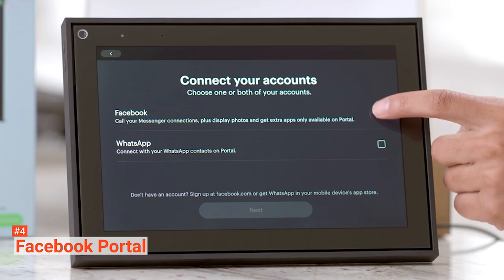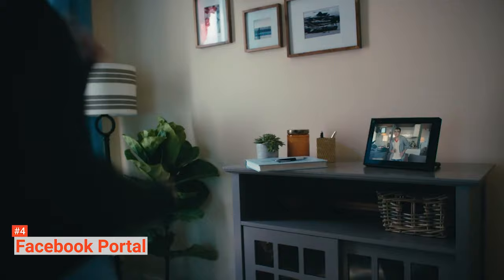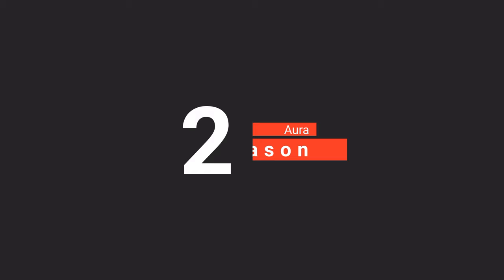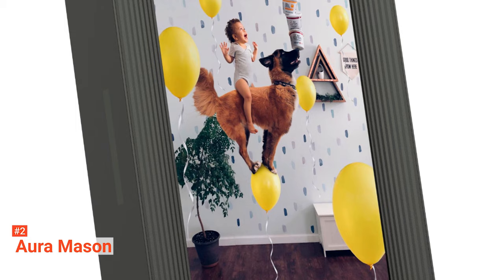✅ Best Digital Picture Frame 2024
Digital Picture Frame: Hey guys, in this video, we’re going to review the pros and cons of the top 5 Best Digital Photo Frame for sale right now.
► Links to the Digital Picture Frame listed in the video ✅
5️⃣ Dragon Touch Classic: (Amazon)
4️⃣ Facebook Portal: (Amazon)
3️⃣ Nix Advance: (Amazon)
2️⃣ Aura Mason: (Amazon)
1️⃣ Pix-Star: (Amazon)

Like traditional picture frames, digital photo frames can put your favorite moments on display for you and other people. One of the major differences, however, is they allow you to show more than one photo. Plus, they have a lot of exciting apps that you can use.
In this video, we’re going to look at the top five Digital Picture Frames available on the market today. We made this list based on our own opinion, research, and customer reviews. We’ve considered their quality, features, and values when narrowing down the best choices possible. If you want more information and updated pricing on the products mentioned, be sure to check the links above.

(paid links)
00:00 Intro: This is a review of Digital Picture Frame
00:36 5️⃣  Dragon Touch Classic
02:38 4️⃣  Facebook Portal
05:13 3️⃣   Nix Advance
07:11 2️⃣   Aura Mason
09:24 1️⃣  Pix-Star